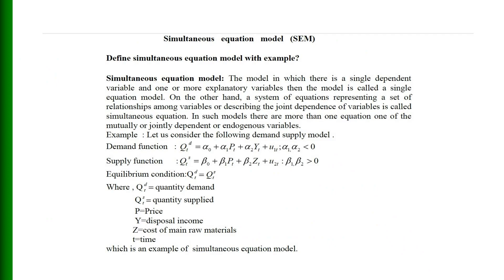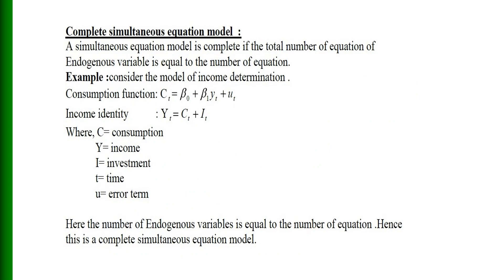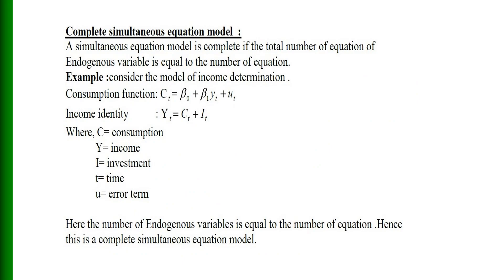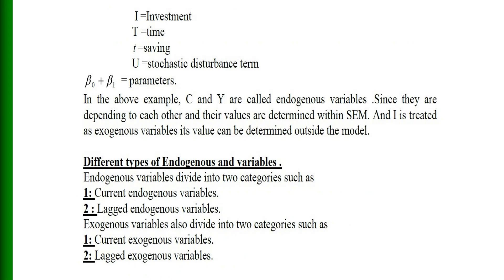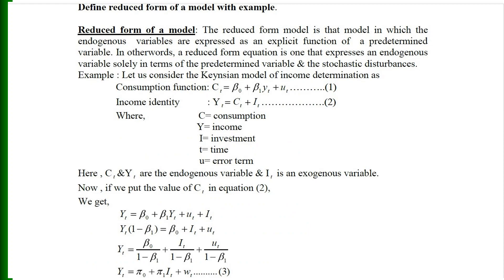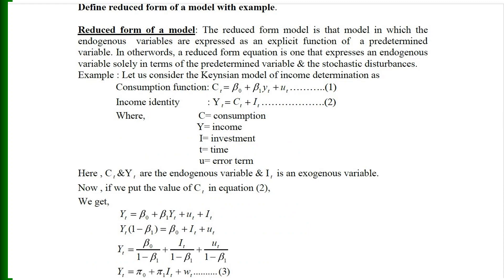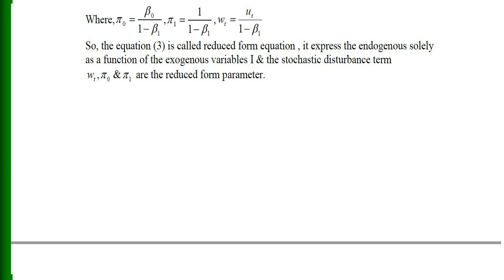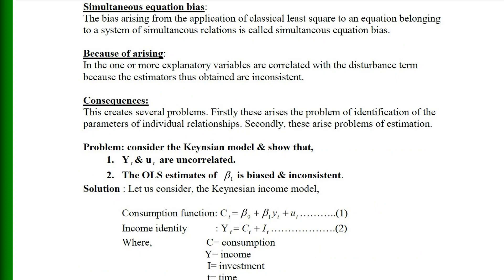126 Introduction to Econometrics Lecture XVIII Simultaneous Equations Models 2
This video explains the theory of Simultaneous Equations Models.